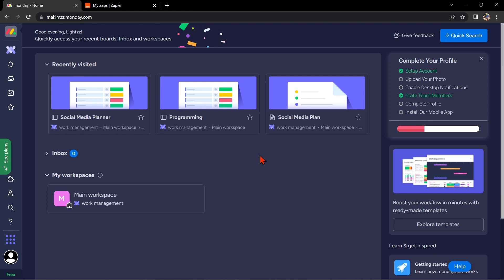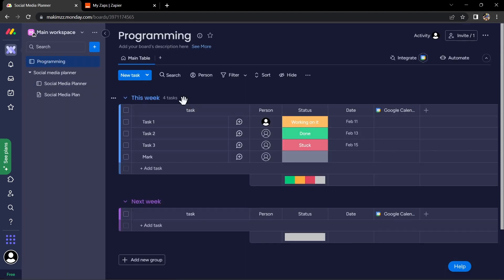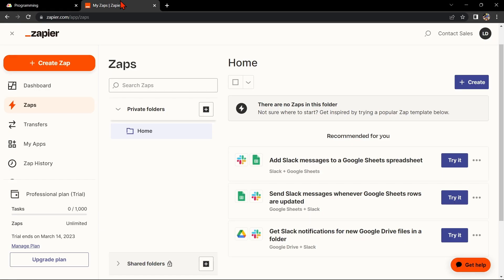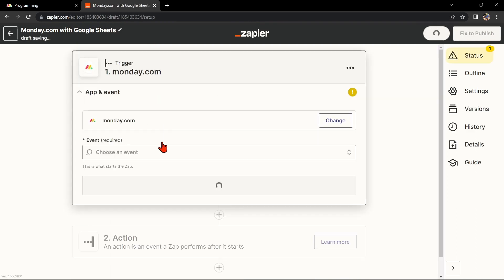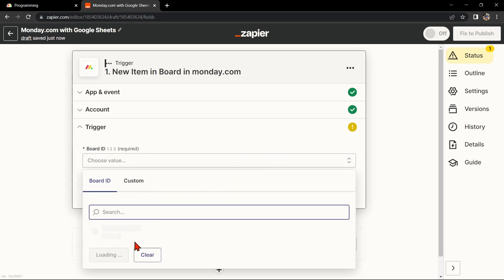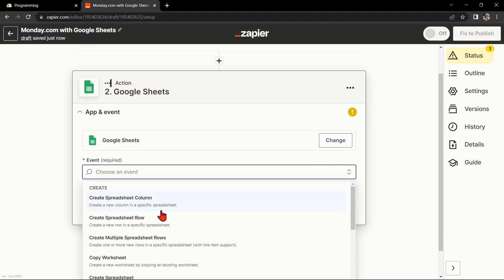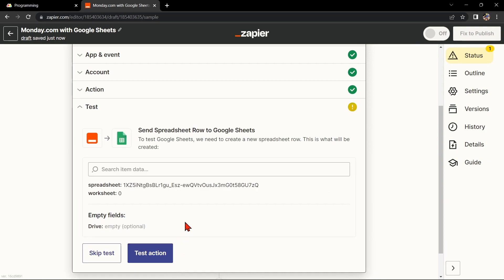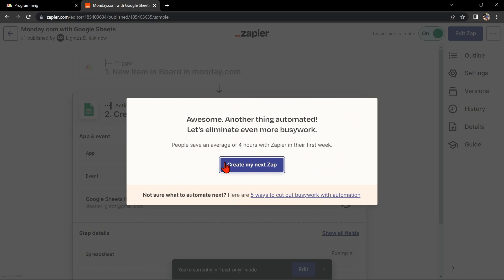How to Integrate Monday.com with Google Sheets (Best Methods)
How to Integrate Monday.com with Google Sheets. In this video, we'll show you how to connect Monday.com with Google Sheets.

If you're looking for a way to integrate Monday.com into your Google Sheets timeline, then this video on How to Integrate Monday.com with Google Sheets is for you! We'll show you how to connect Monday.com with your Google Sheets account, so you can easily track your progress and achievements.

How to Integrate Monday.com with Google Sheets